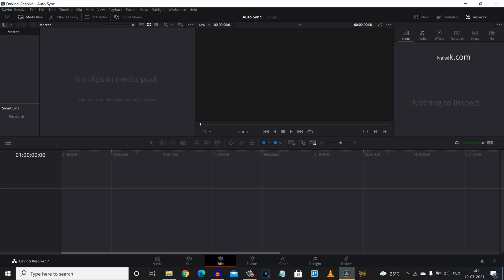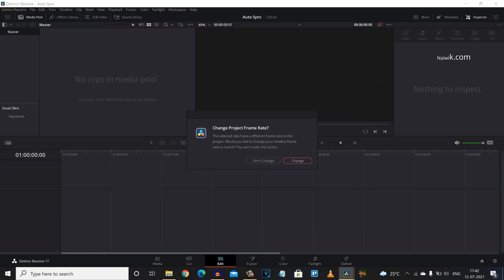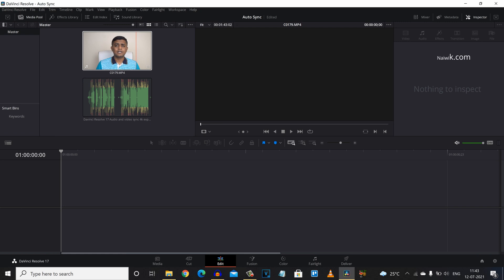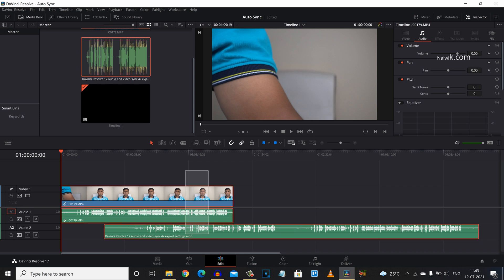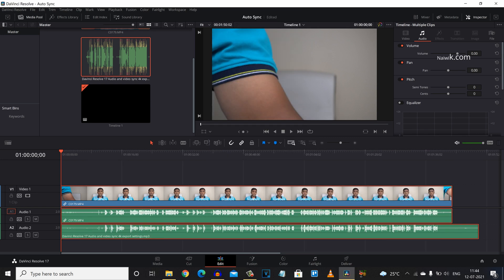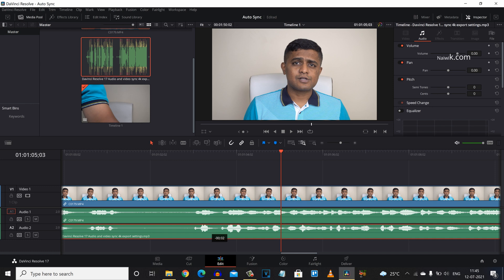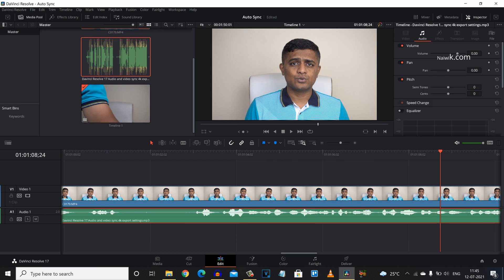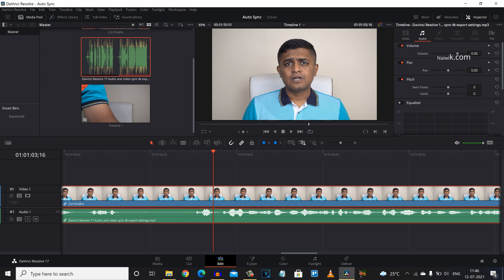#5 How to Auto Sync Video and Audio clips in Davinci Resolve 17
How to Auto Sync Video and Audio clips in Davinci Resolve 17